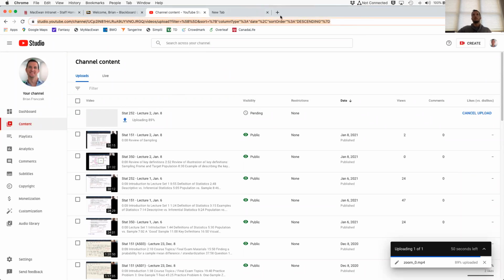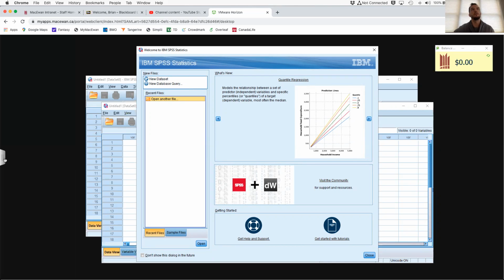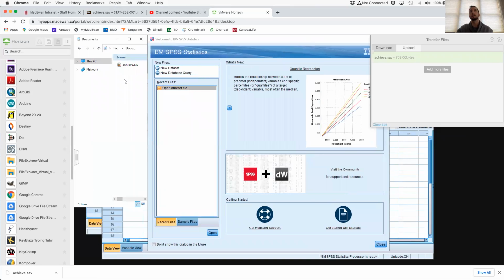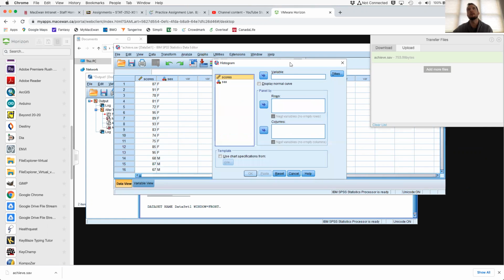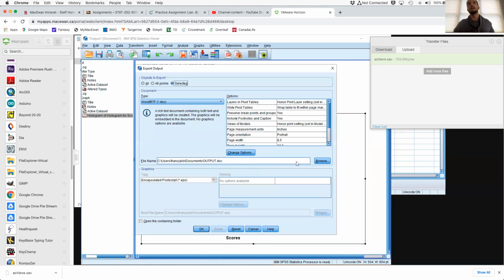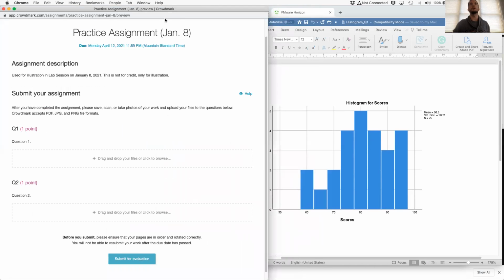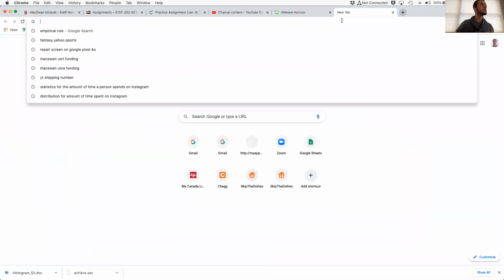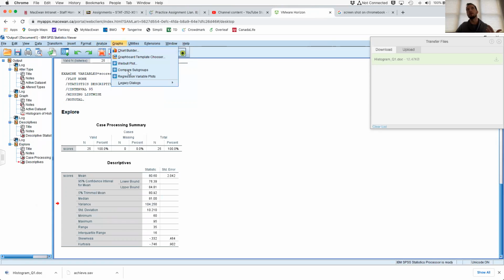Stat 252 - Lab 0, Jan. 8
0:00 Introduction to VMware and SPSS
4:10 Loading data into SPSS
9:50 Setting up a document for Assignment submission
11:15 Building a Histogram in SPSS
14:20 Exporting the Histogram from the Virtual machine to a document for submission
20:15 Creating sets of Descriptive Statistics
21:45 Exporting the Descriptive Statistics using the Snipping Tool or Cropping Tool
23:40 Importing the Image into a Word Document and Uploading to Crowdmark